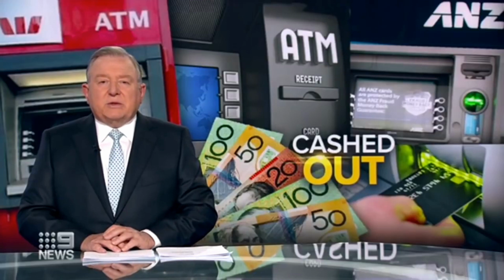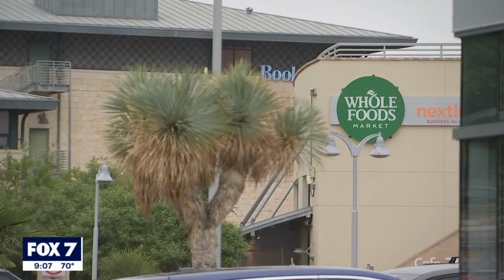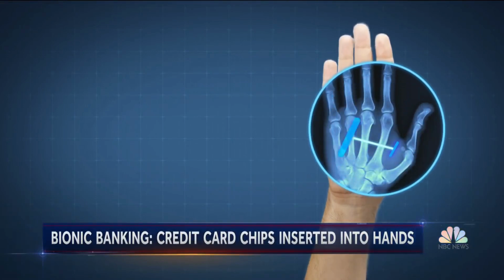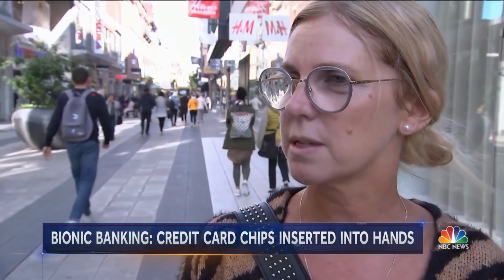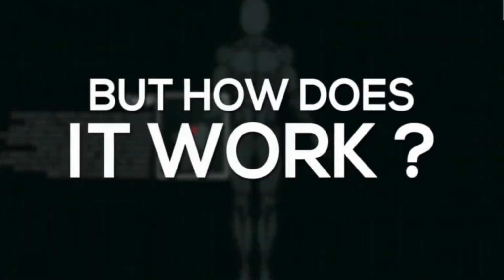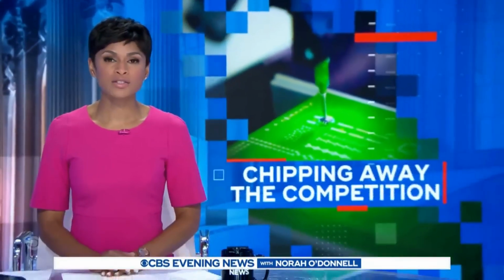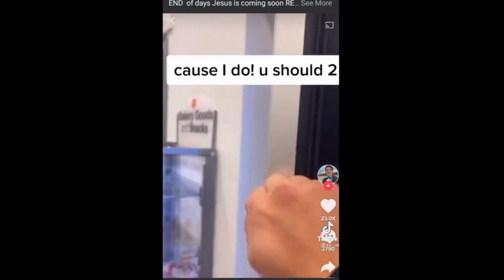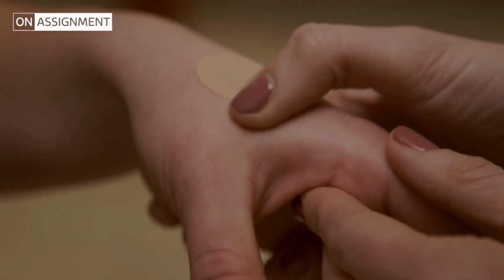Bitcoin ATM? Dangers of a Cashless Society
"What in the mark of the beast is going on here?"